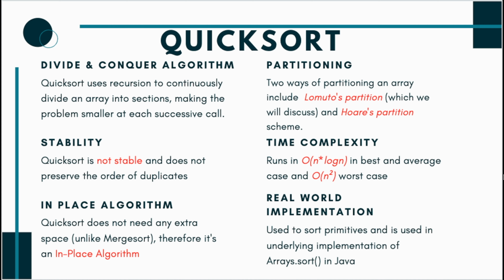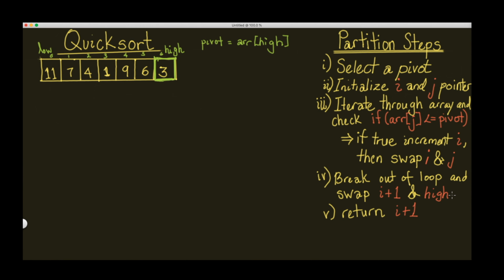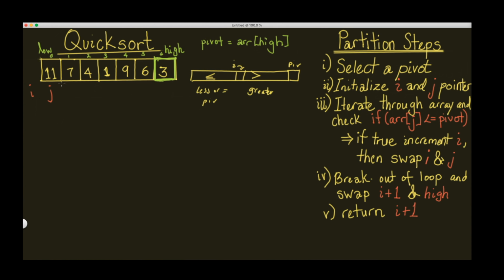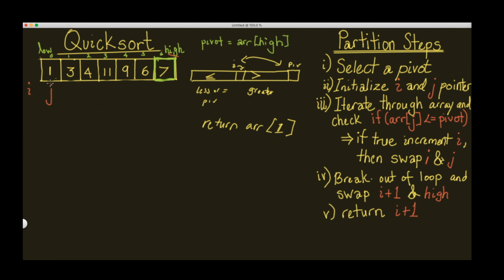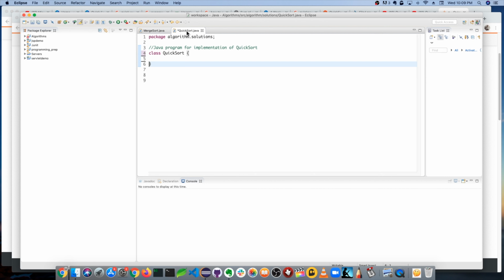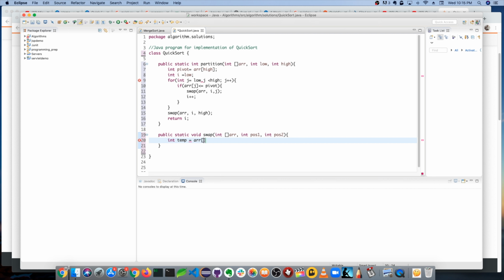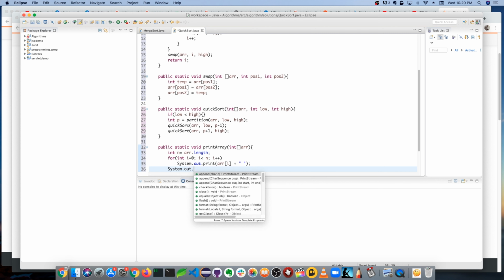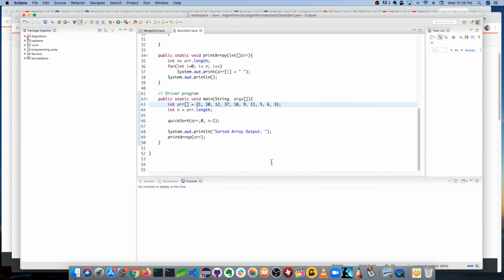Quick Sort Tutorial| How Does Quick Sort Work? | Lomuto's Partition | QuickSort Java Explained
In this video I will walk you through the basics of QuickSort using Lumoto's partitioning scheme. QuickSort is an O(nlogn) sorting algorithm in best and average case. Watch the video to learn more!